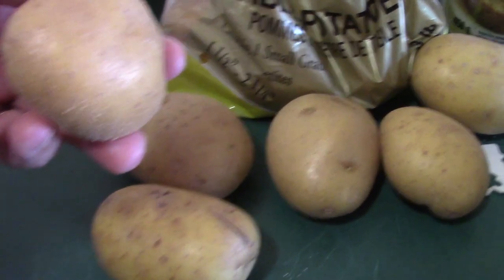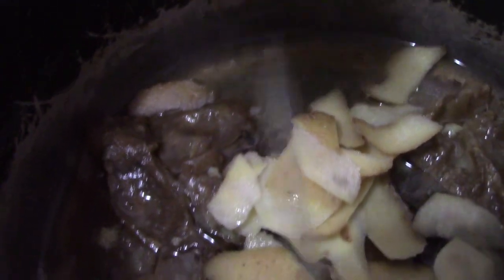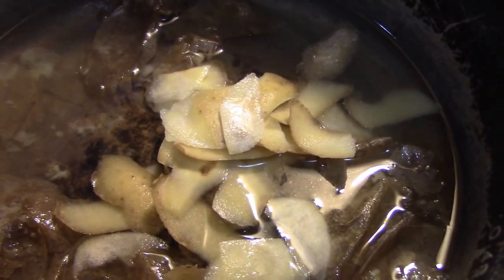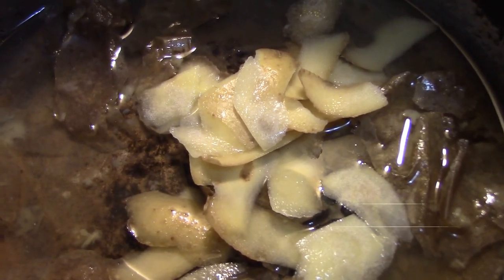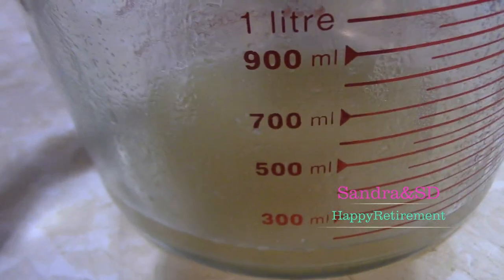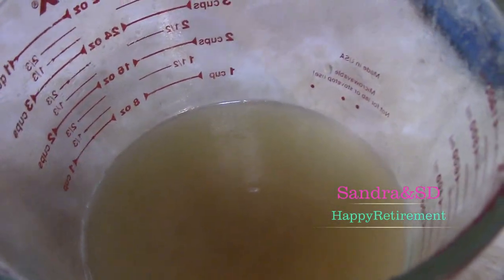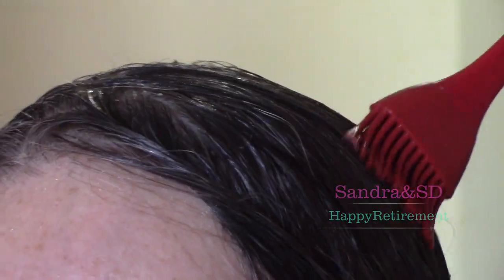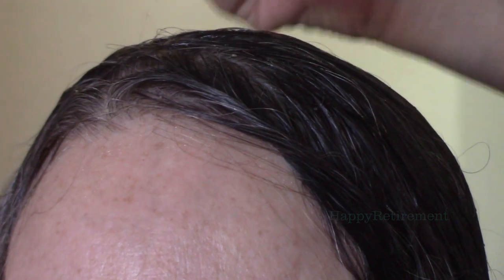Cover gray hair🧝 with 🌰🍌🌻potatoes peel/ Nhuộm tóc bạc bằng vỏ khoai tây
Dùng vỏ khoai tây để nhuộm tóc.
Bạn chỉ cần 1 ca vo khoai tây và 2 ca nước
Bo vào nồi nấu khoảng 10 phút, phụ thêm vài giọt dầu dừa hay mùi thơm nào bạn thích.
Rồi chỉ gan nước khoai tây đã nấu ra để nguội, sau đo nhuộm tóc.
Nhớ là không gội đầu sau khi nhuộm trong vòng 8 tiếng. Và cách 2 ngày nhuộm lại lần thứ 2, cách 2 ngày nhuộm lại lần thứ 3.
Bạn đã có một mái tóc nhuộm không có hoá chất, hoàn toàn tự nhiên.
Vài tháng sau có thể nhuộm tóc lại.